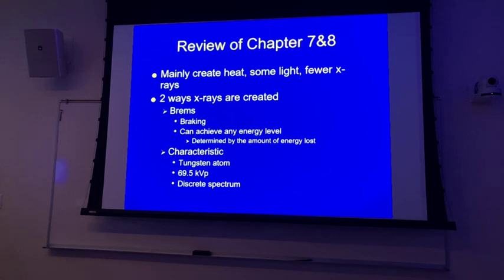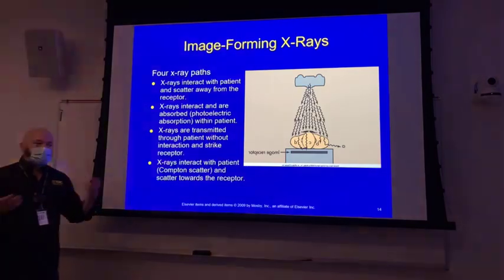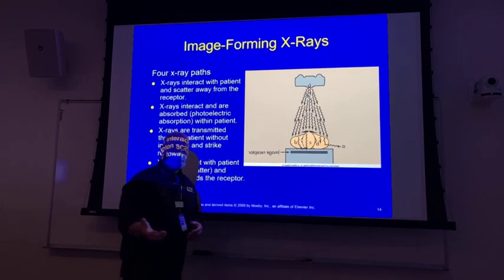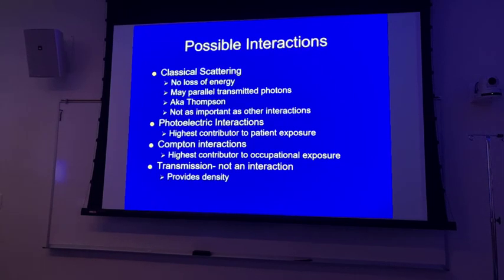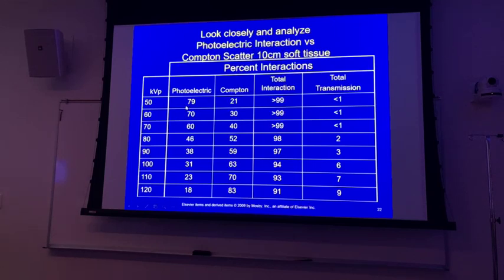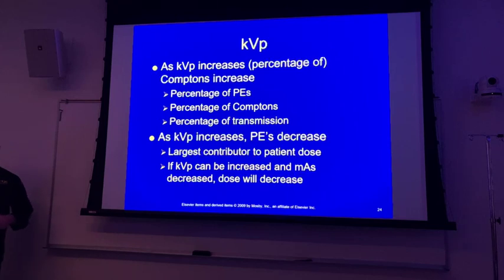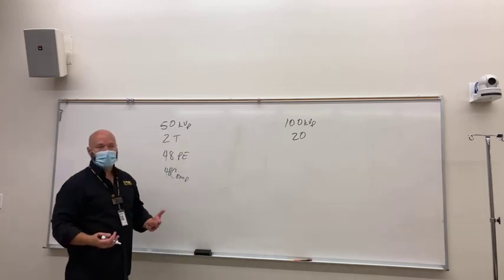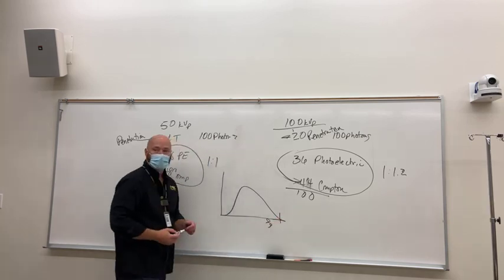Rad Tech Basics: kVp effects on tissue interaction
Compton to PE ratio